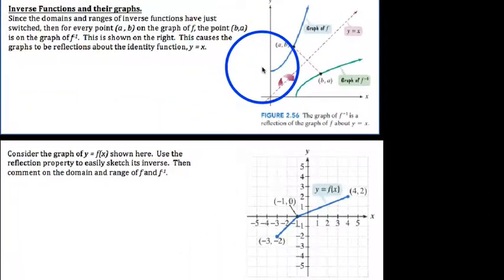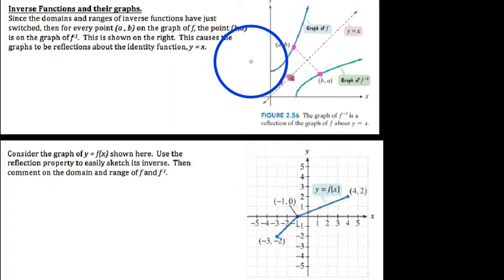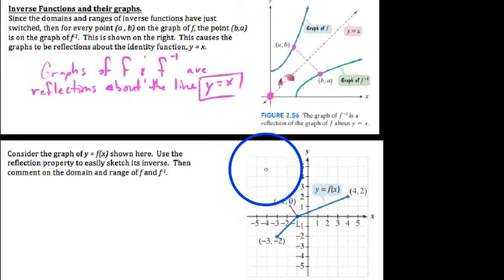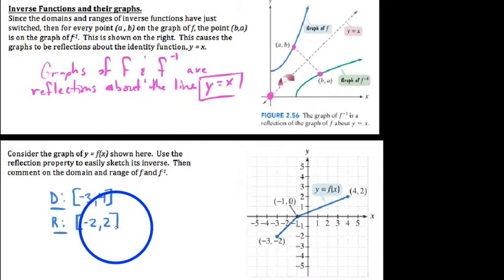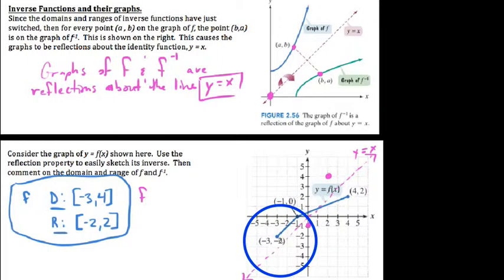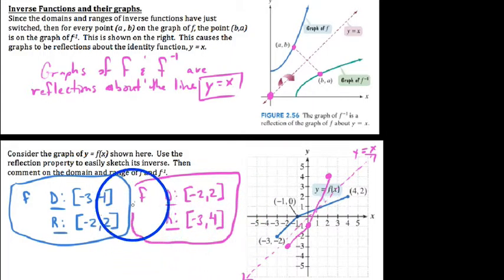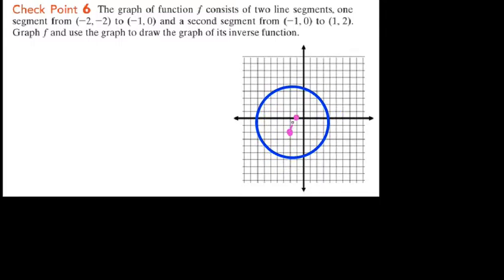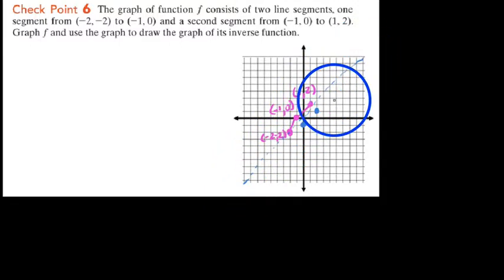Alg3 , 2.7.4 , Inverse Function Graphs